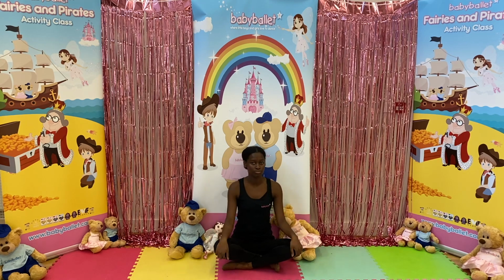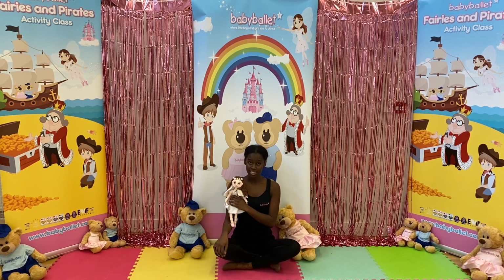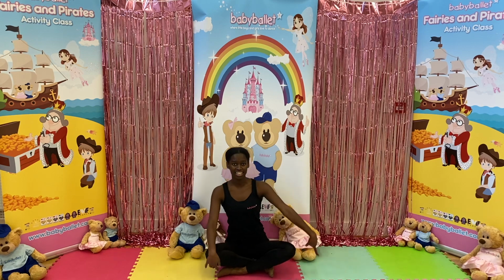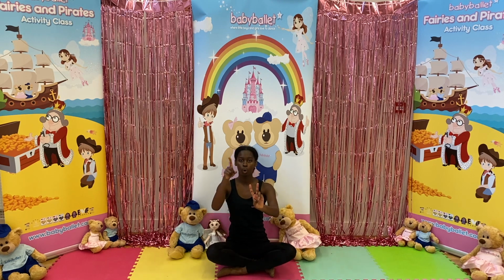babyballet® Fairies & Pirates Online Class 1 - FREE Lockdown Programme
It's Fairies & Pirates Week here at babyballet® and we're looking forward to lots of dancing fun. Will you join us as we set off an adventure with Miss Angel and Flutterstar the Fairy? Have fun babyballet® stars!

babyballet® - where little boys and girls love to dance - are offering a FREE Lockdown Programme to every under 6-year-old in the UK.

If you have already registered, don't forget to access the additional content by going and entering your password.

For more information about babyballet® dance classes in the UK, Australia, New Zealand and Singapore, please